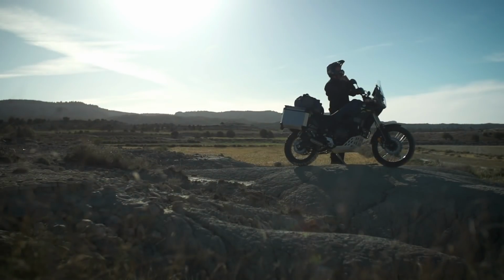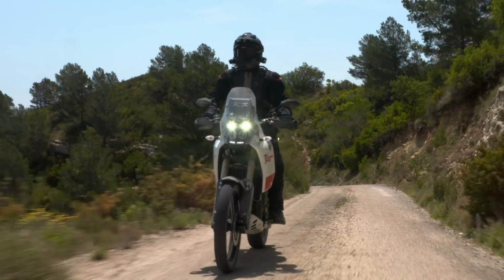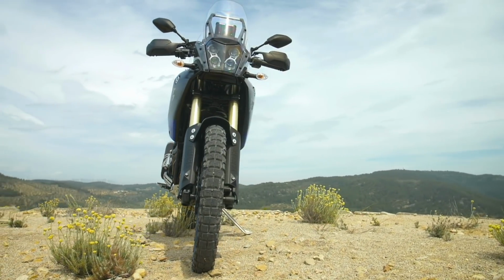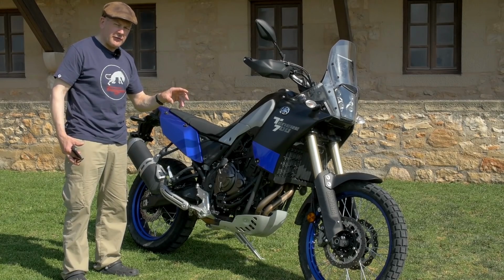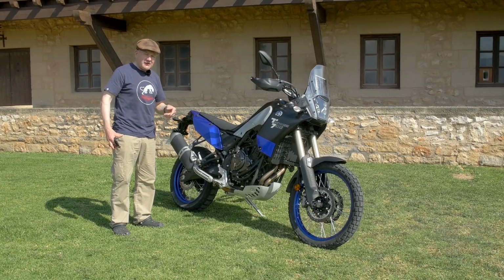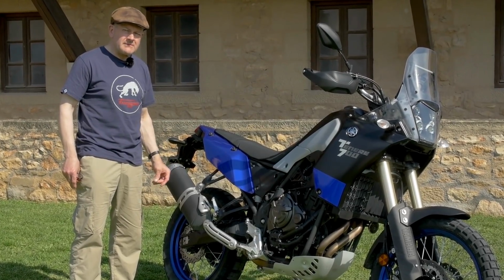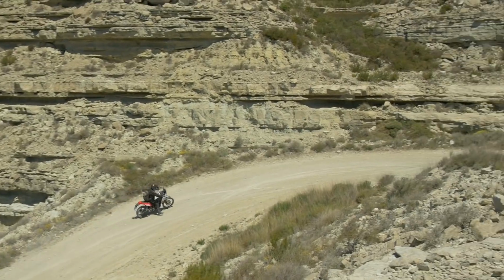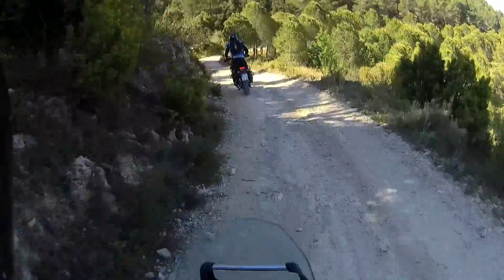Yamaha Tenere 700 2019 Review | Visordown.com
► Click HERE for all the latest bike reviews, launches, news and features

You can also find more bike videos, images, reviews, and news on our social channels Facebook, Twitter, and Instagram, so pick your favourite one below